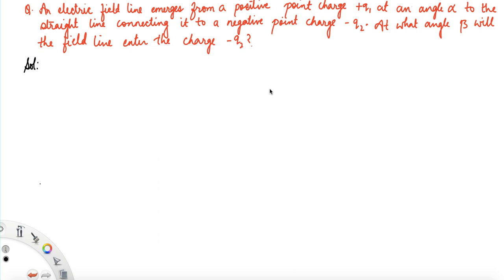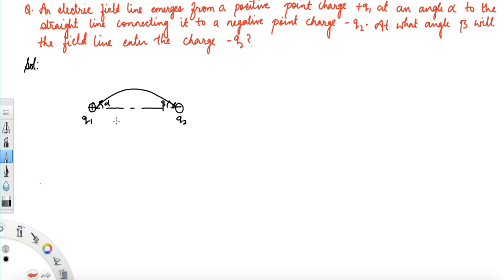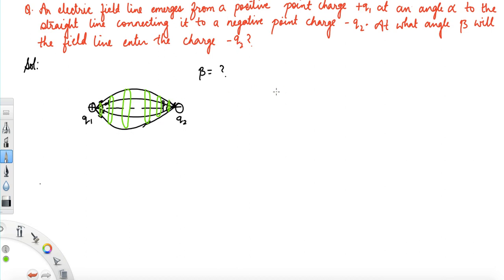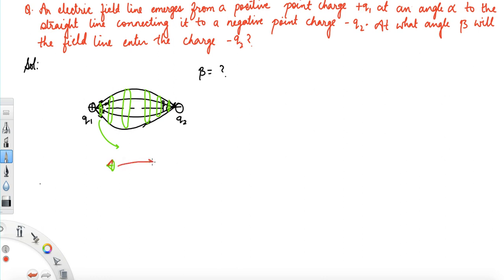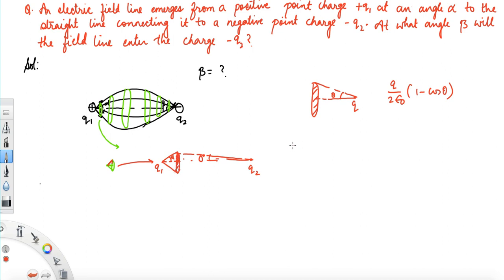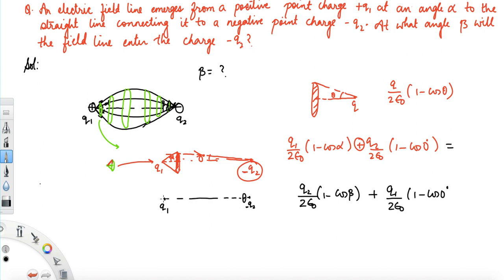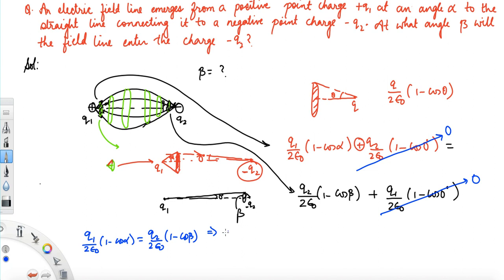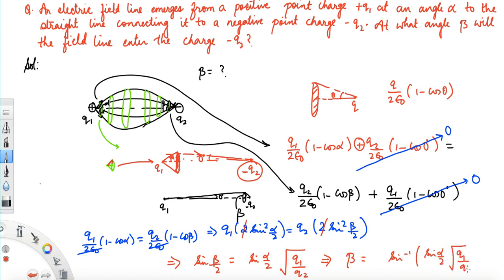Explanation of Krotov problem: 3.2.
One of the field lines from +q1 at an agle of alpha enters -q2 at angle of beta. Find beta.